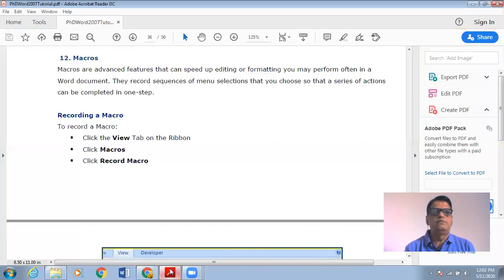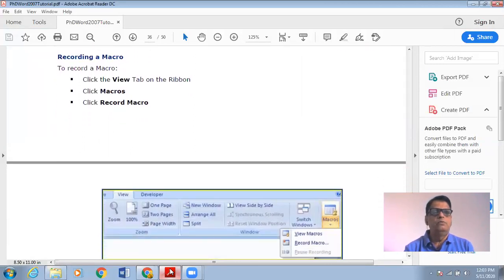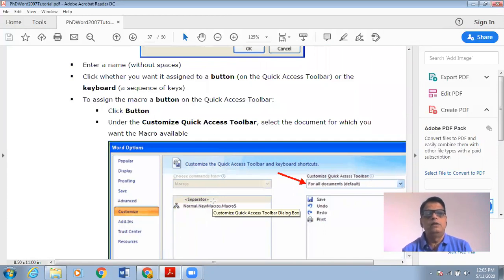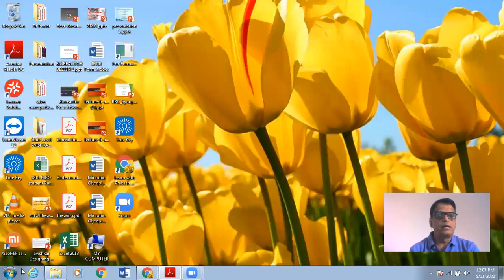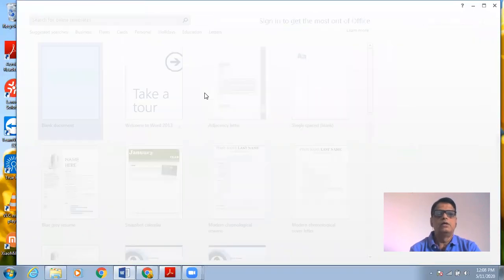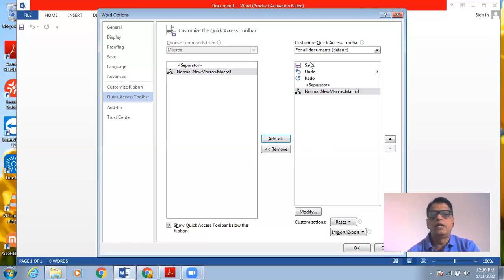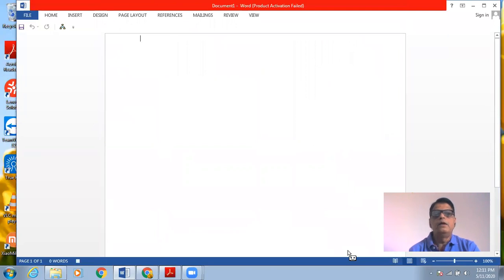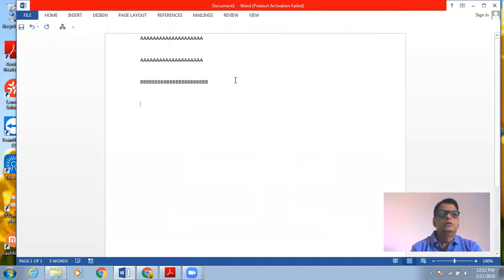Macros in MSWord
This video explain how to create Macro in MS Word.